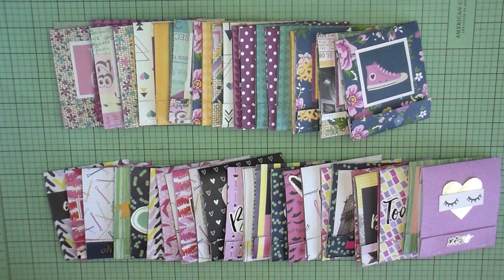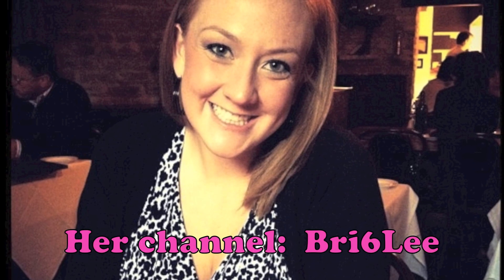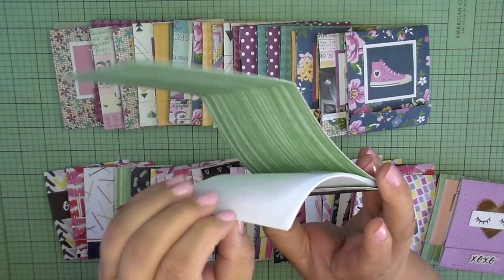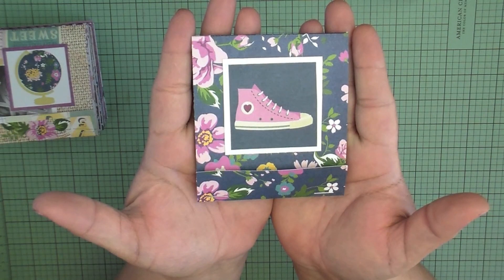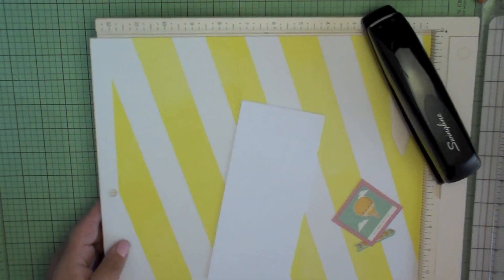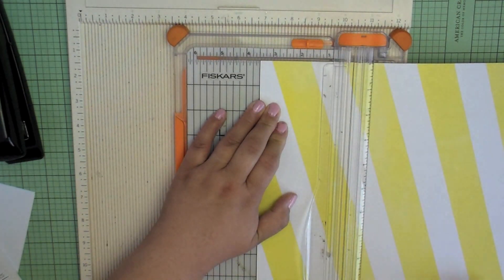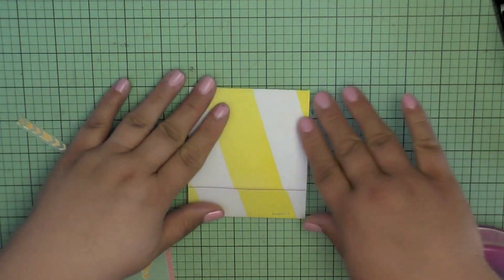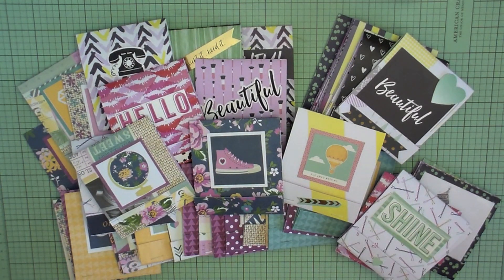Craft Fair Idea #4: Cute Matchbook Notes | Use up your 12x12 double sided paper | 2017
Thank you all so much for watching this video of Bri's Matchbooks.  She had a blast making them!
xo Amber